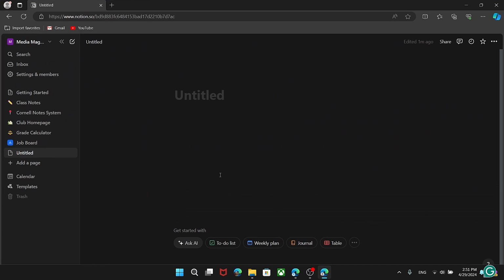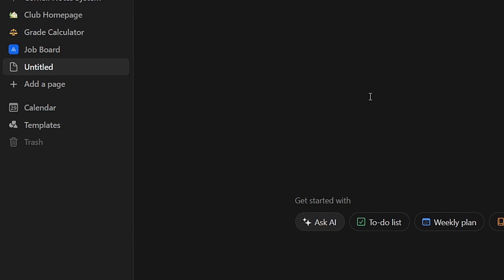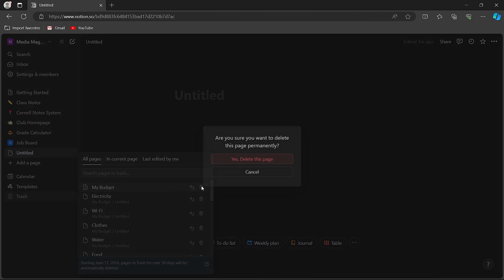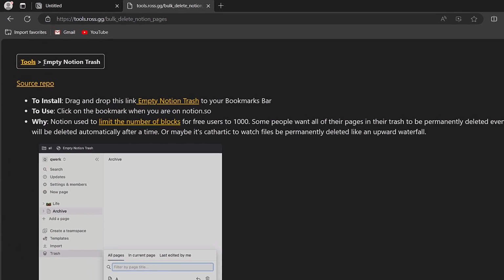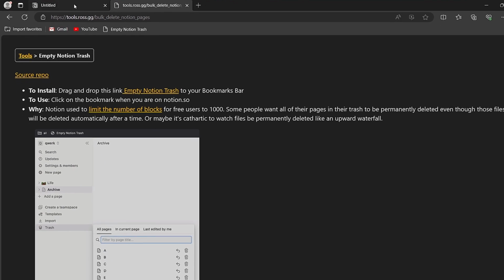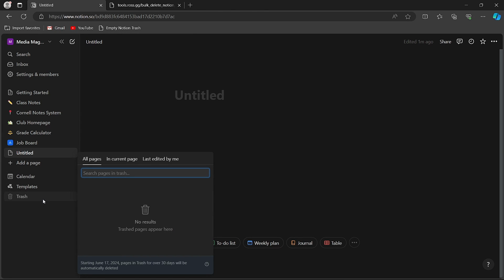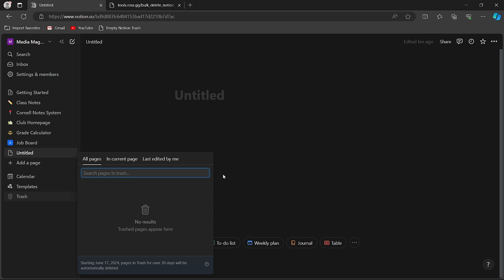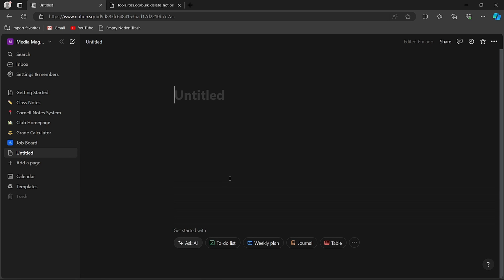How to Delete All Trash at Once in Notion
Learn how to empty the trash bin in Notion all at once for effective space
 management.